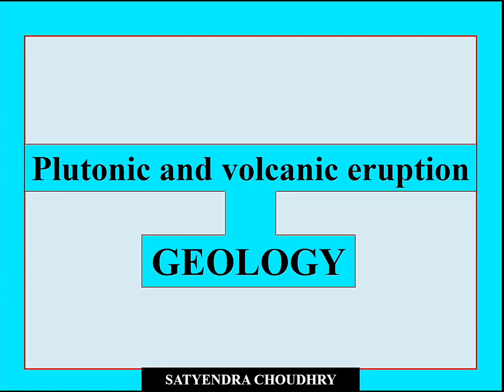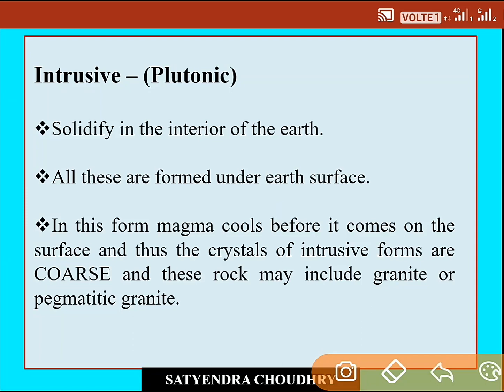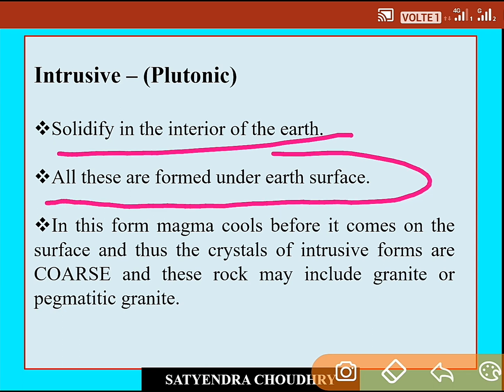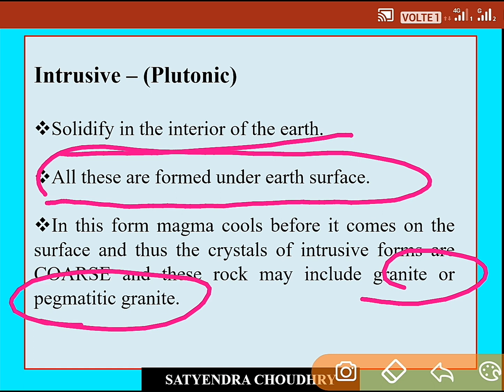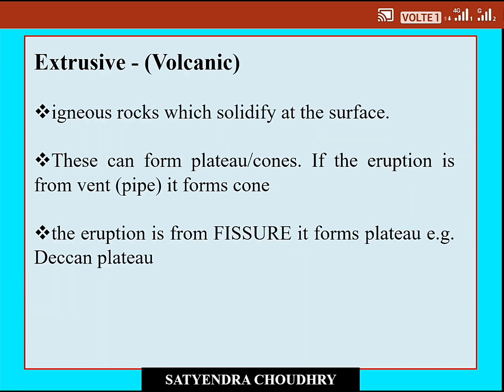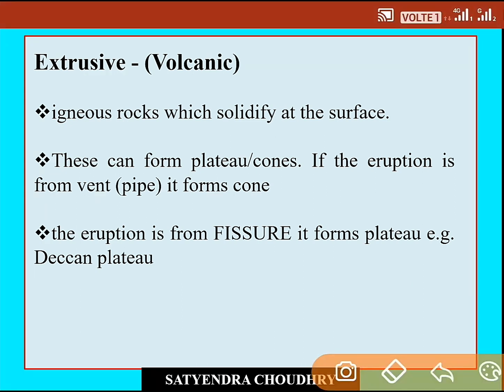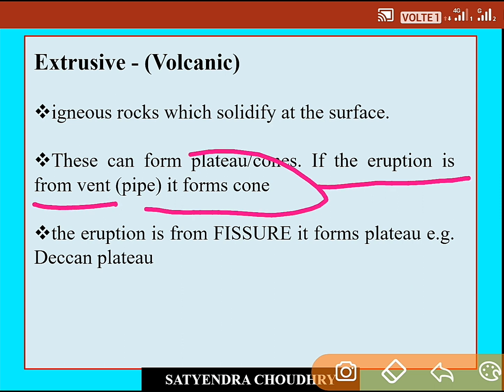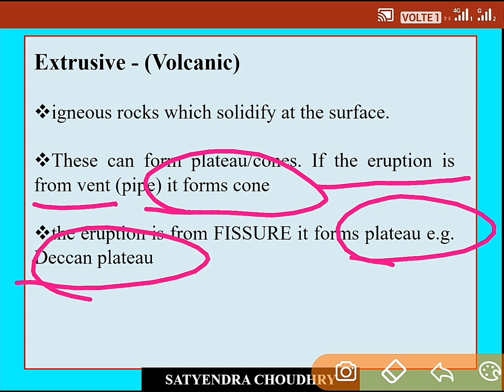Plutonic and volcanic eruption | geology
Concept of Geology . Plutonic and volcanic eruption